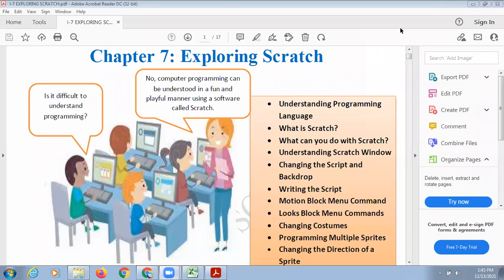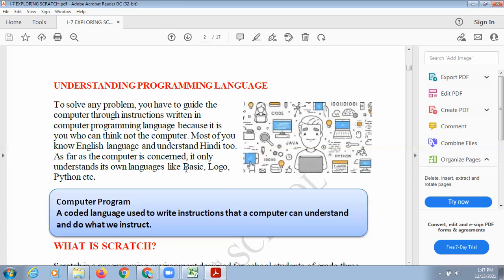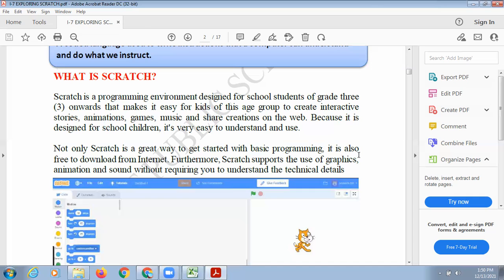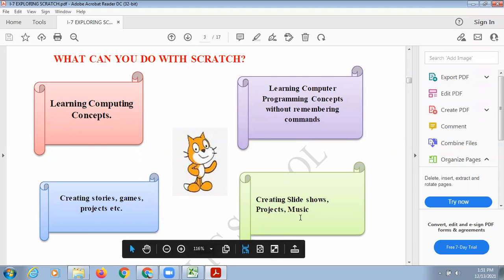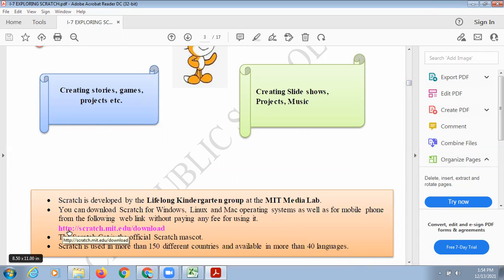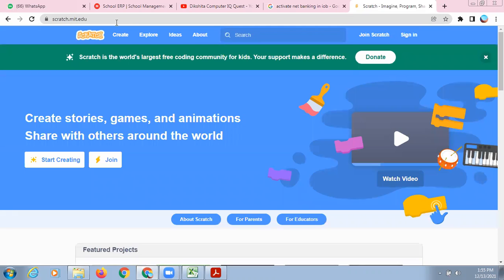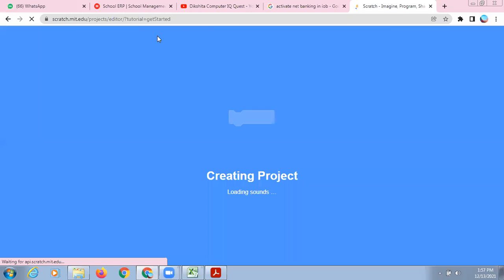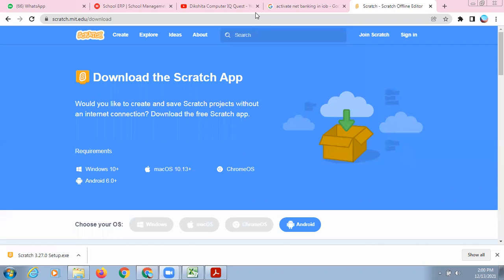Class 4 Ch7 Part1